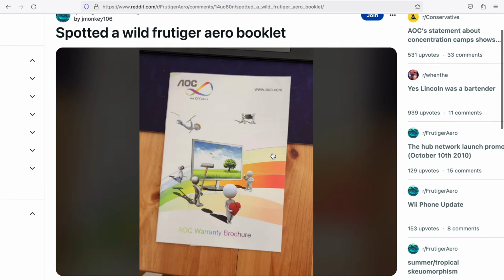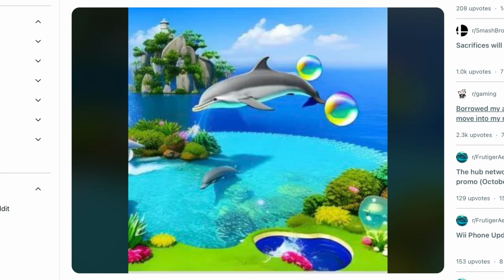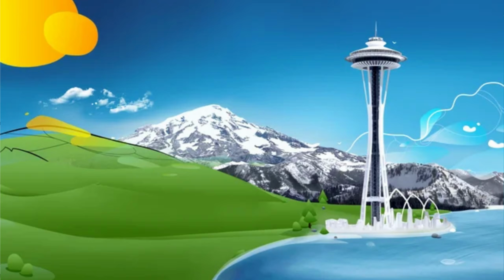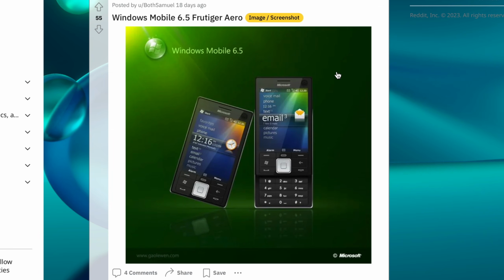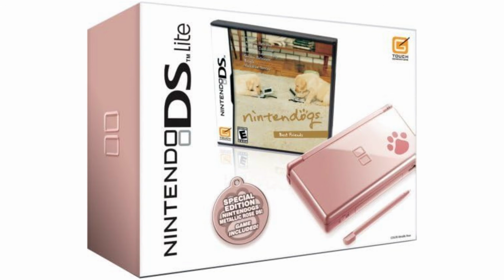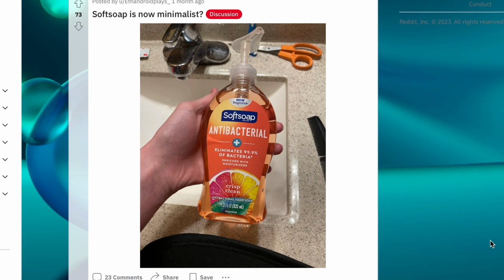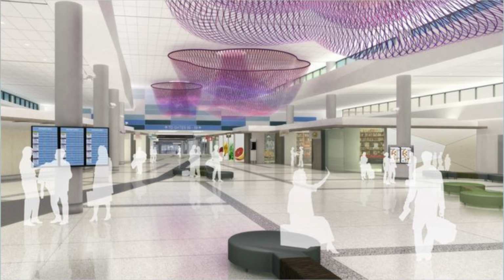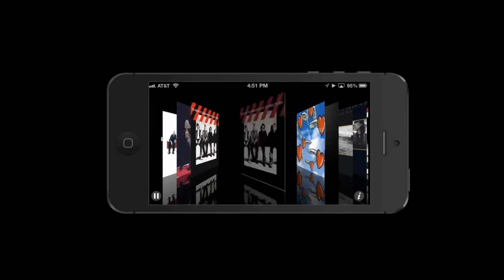Exploring r/FrutigerAero!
Timestamps:
00:00 Intro
00:13 Browsing
6:29 Outro